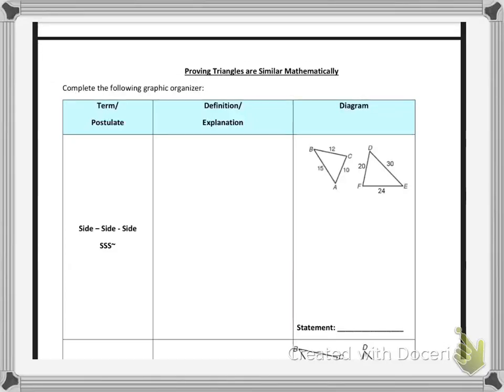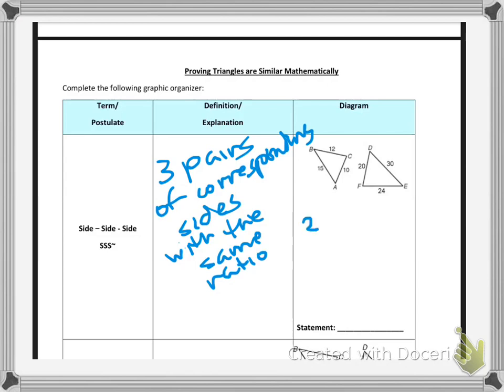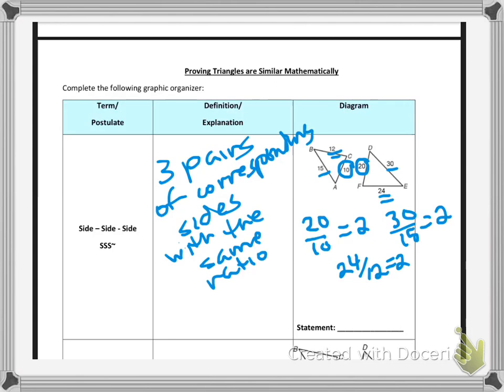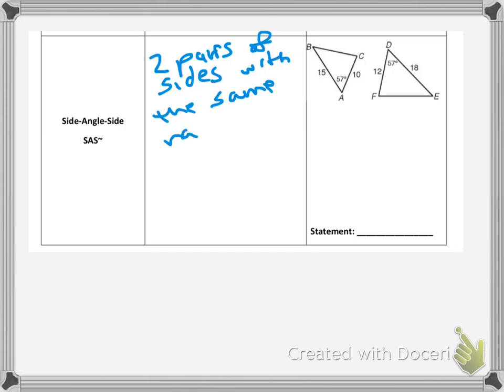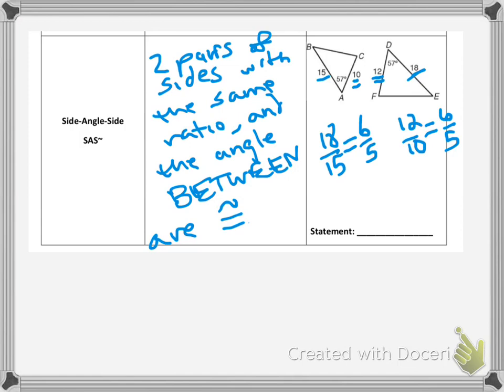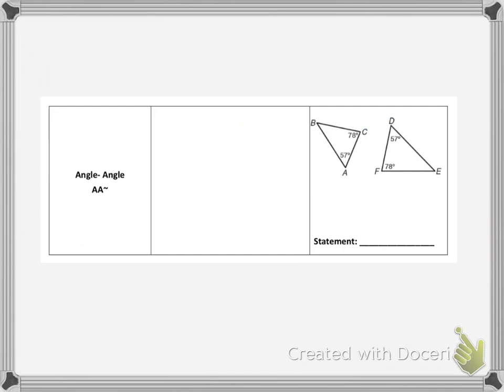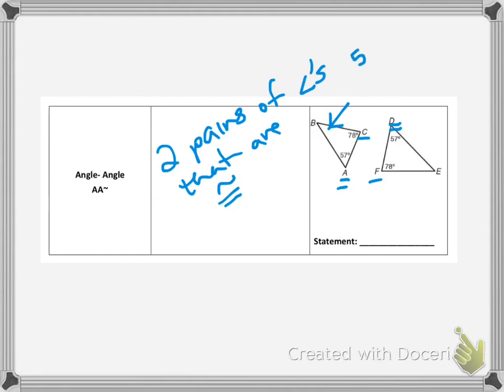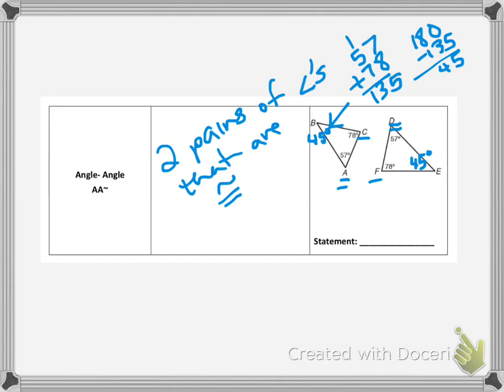triangle similarity rules